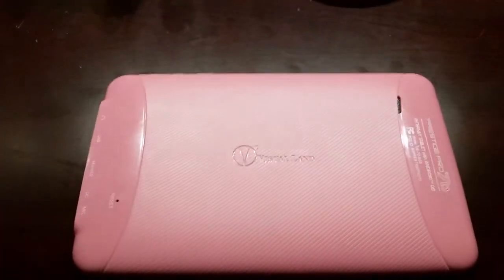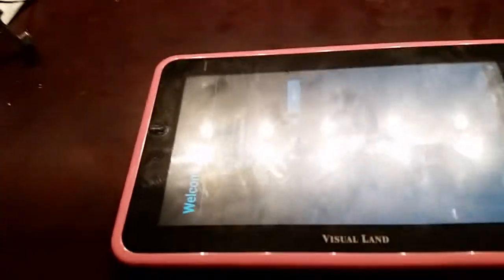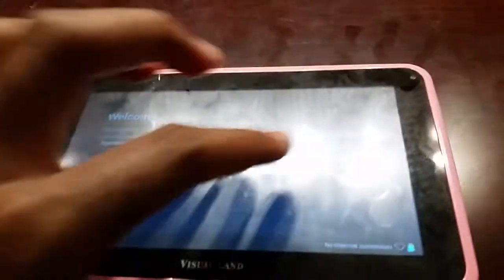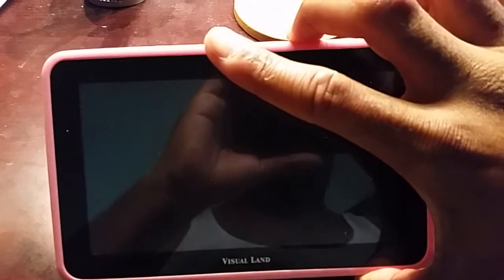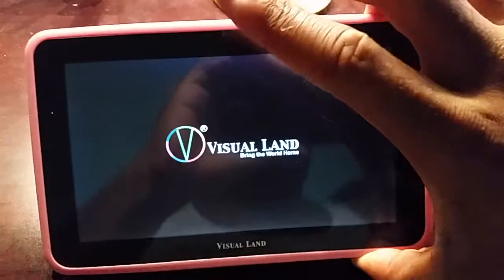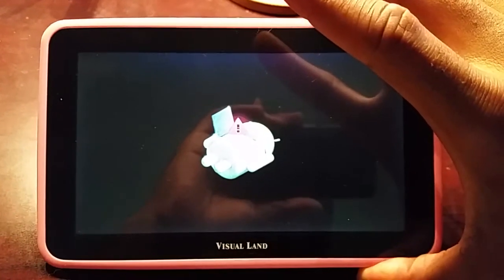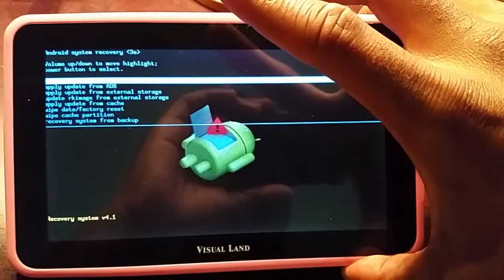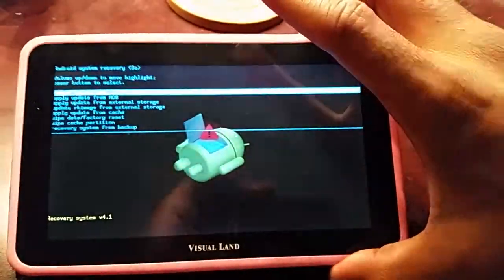Visual Land Prestige Pro 7D - Recovery Mode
This video describes the method for accessing the android recovery menu on the Visual Land Prestige Pro 7D.

Just a note, the "reset" button on the back only seems to restart the device manually. It performs no factory reset functions.